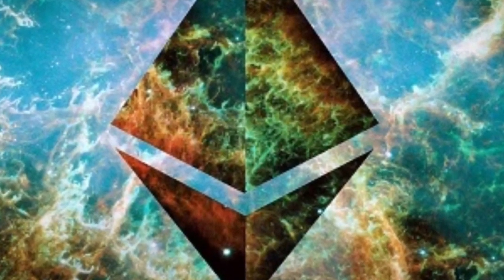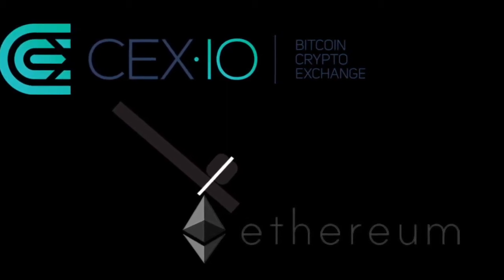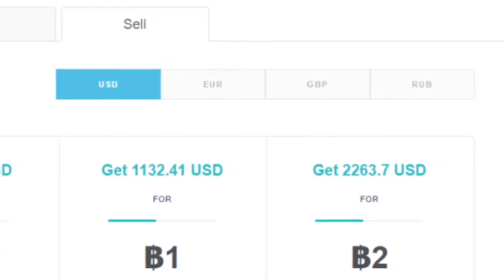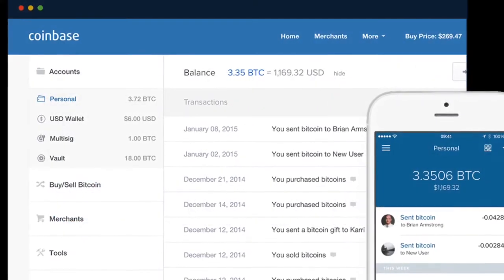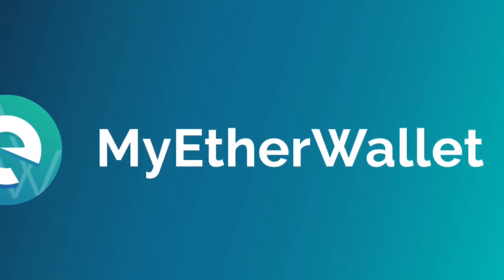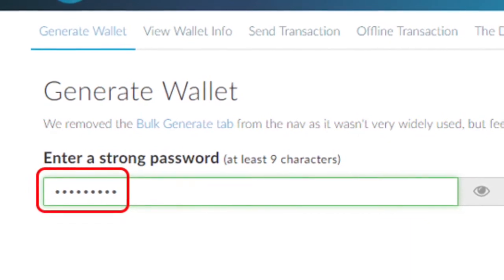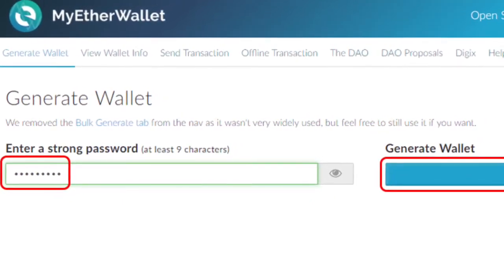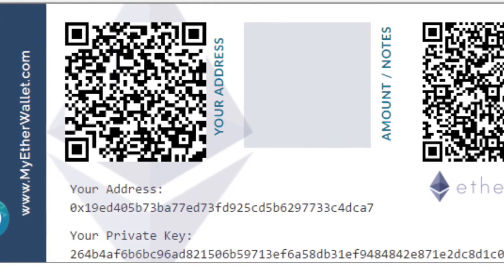BEST ETHEREUM WALLET 2017 | ETHER WALLET | ETH WALLET | CEX.IO - COINBASE - MYETHERWALLET